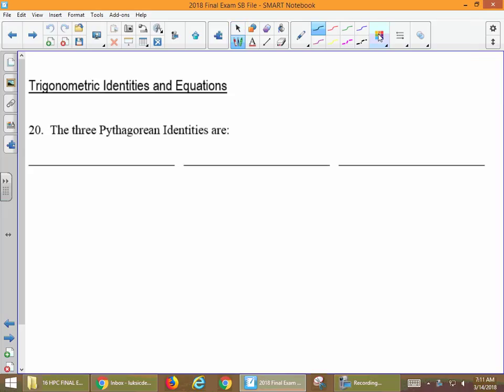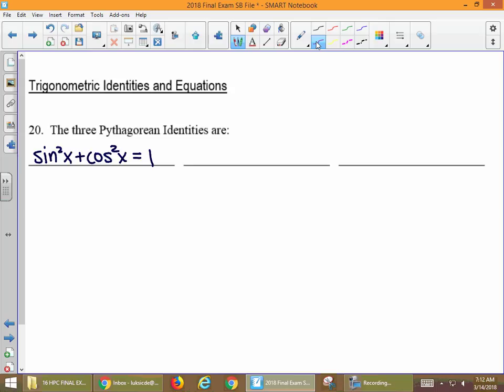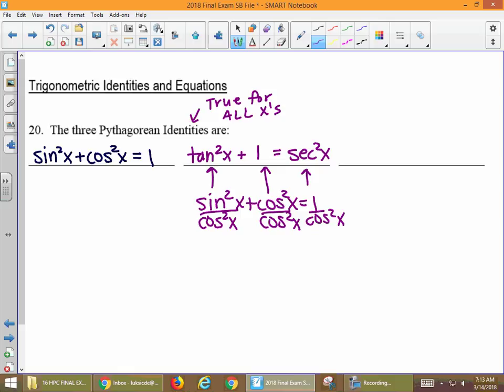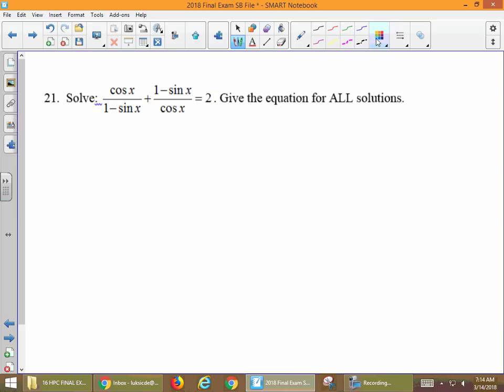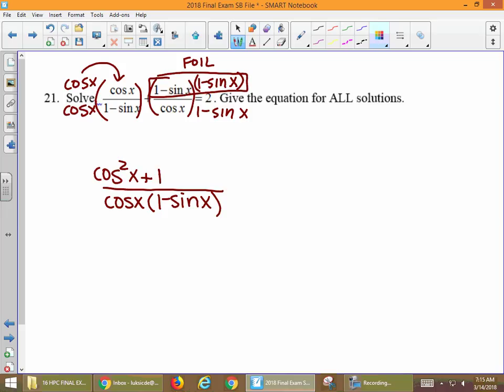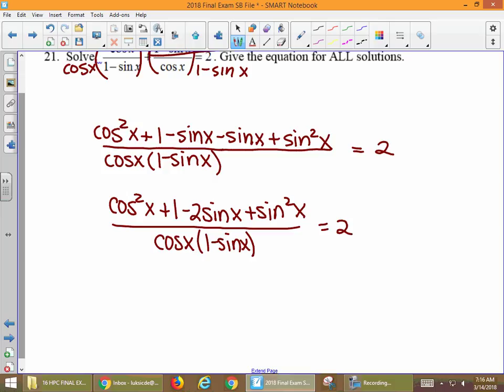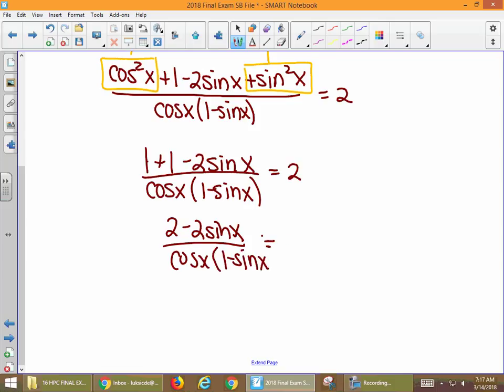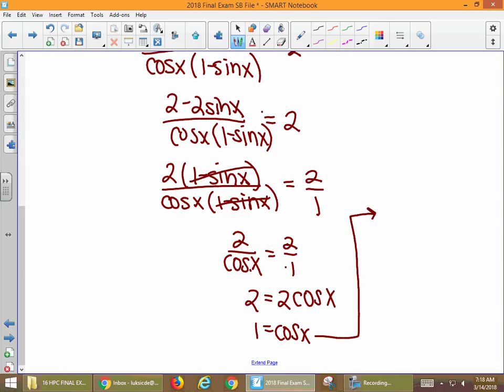PC Final Exam Review 20 21